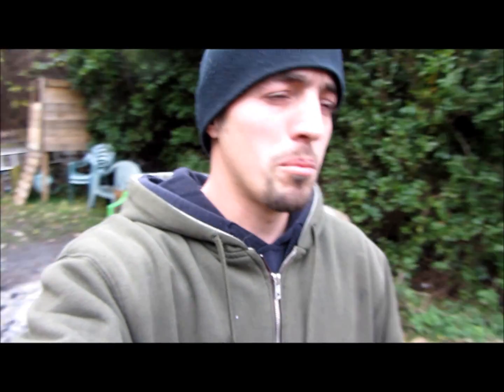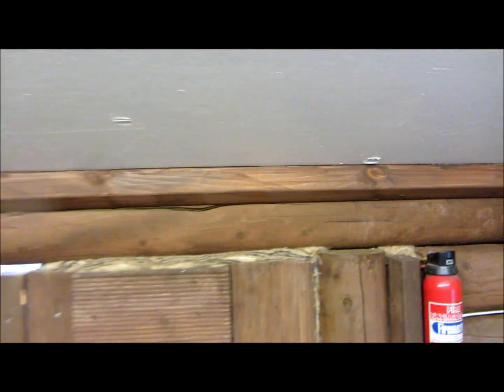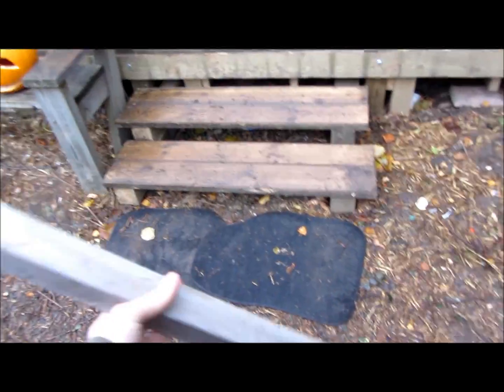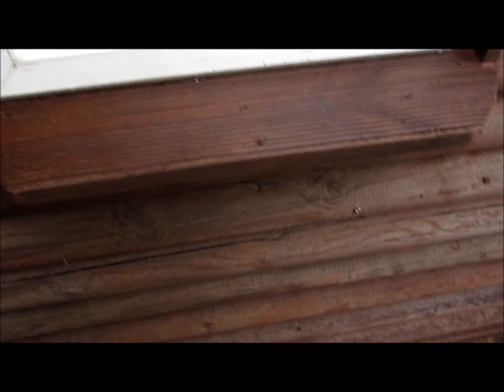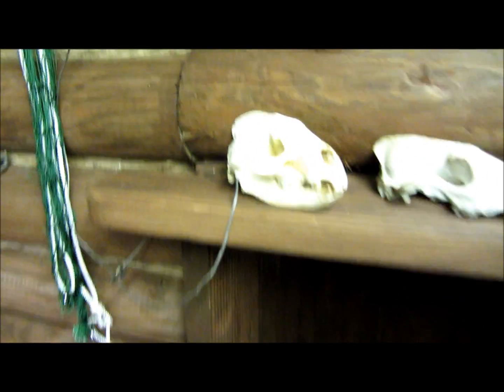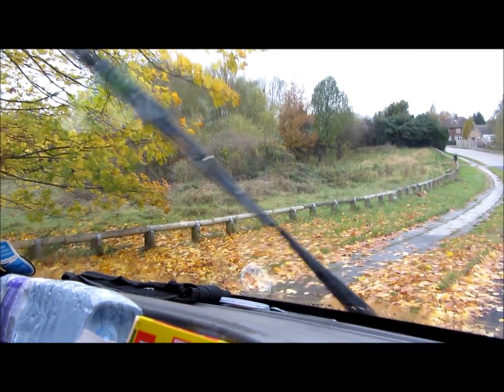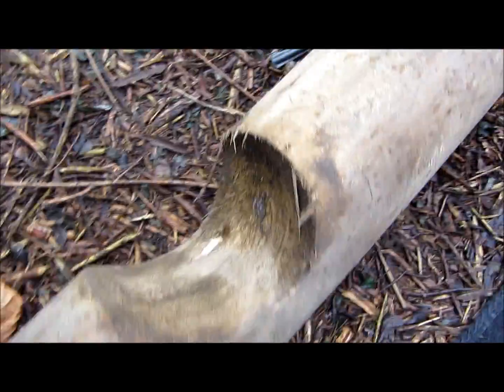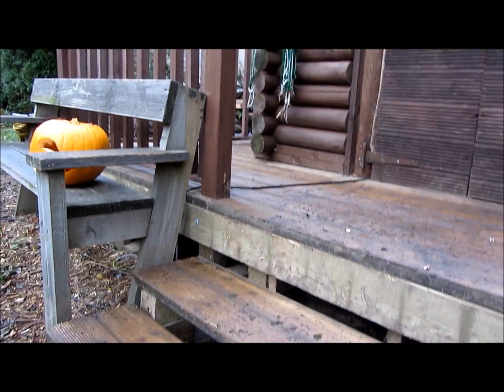Building a Log Cabin on a budget.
Did what We could with what We had, it worked out great for our needs & I'm sure I will be updating & working in/on this cabin in later videos.
The wood used for the cabin is almost entirely pine.